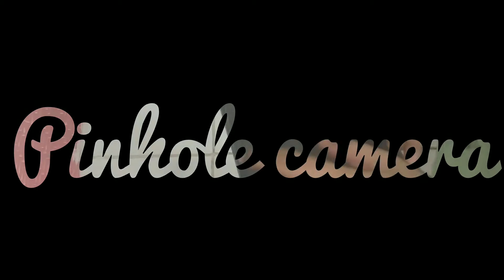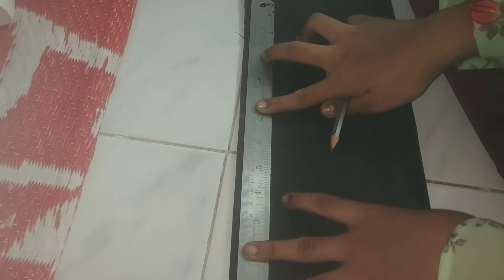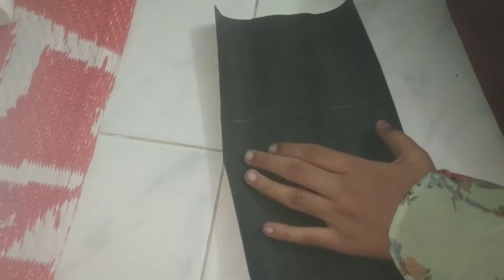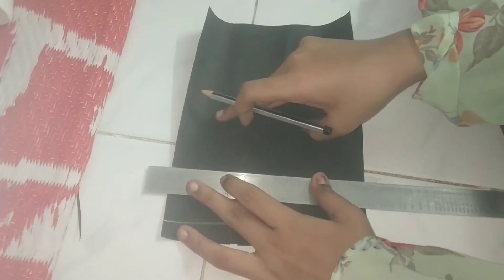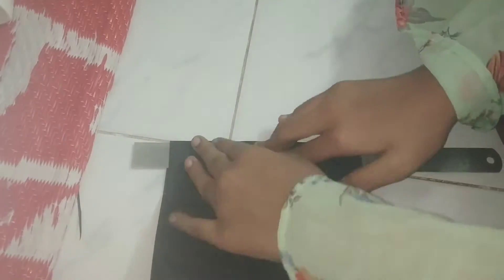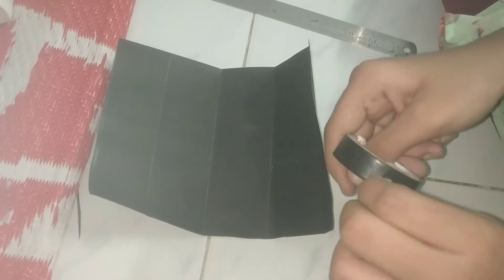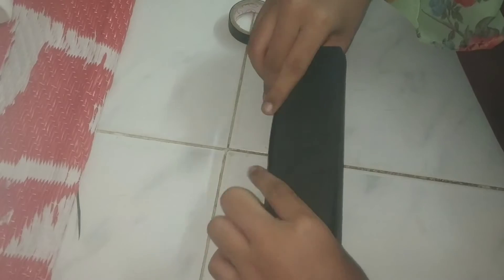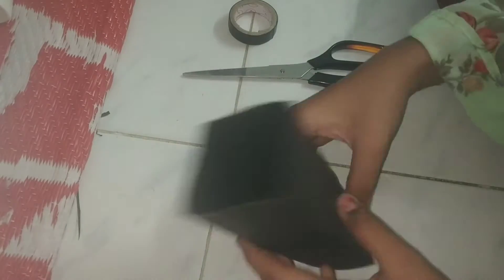Pinhole camera making is easy at home.. @ Roya's timepass🥰👍..